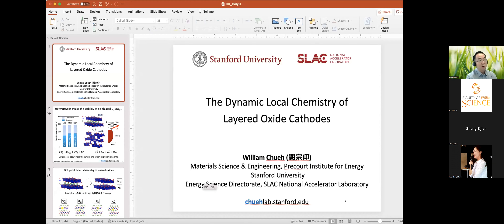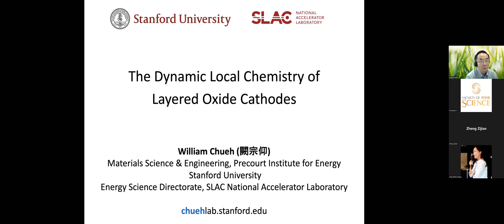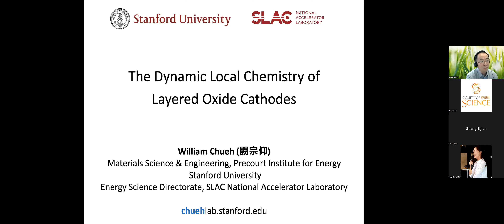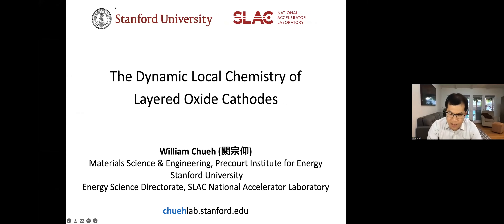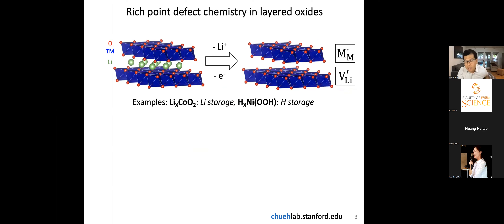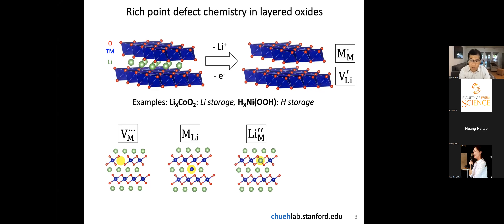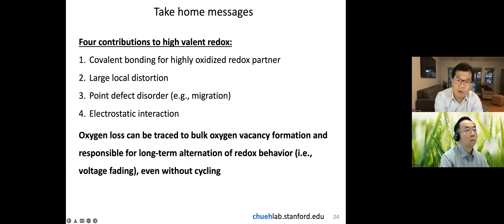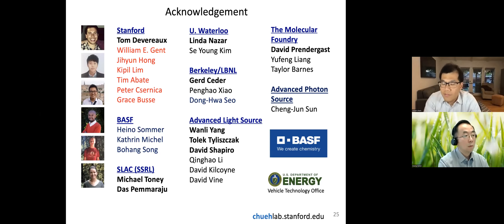PolyU Science Workshop Series - Day 1 (Prof. William CHUEH)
The Dynamic Local Chemistry of Cathodes: During Synthesis, Operations & Aging

Advances in cathode active materials have propelled the evolution of lithium-ion batteries over the past two decades. The structure-property relationship is well-understood, for example, among olivine, layered and spinel crystal structures. However, it is increasingly recognized that local structure plays a substantial role in terms of synthesis pathway, cycling and aging. For example, in layered oxides, point defect disorders such as cation vacancies, antisites, and oxygen vacancies affect the local chemistry substantially, leading to interesting changes in stability and redox potential. In this talk, I will overview our recent work in understanding the local chemistry of Li-rich layered oxides, whereby high-valent oxidation states reached during charging (oxidation) gives rise to unusual local chemistries near point defects.